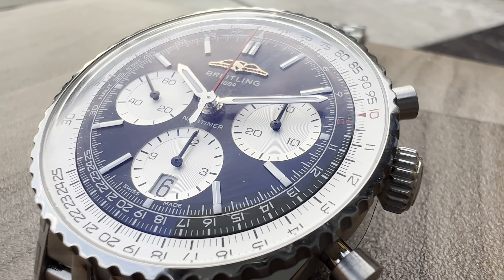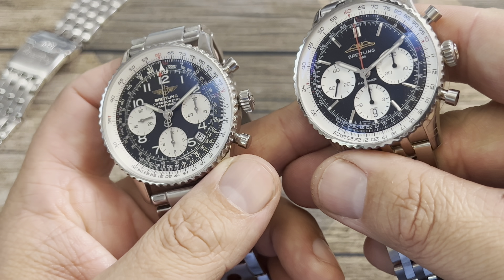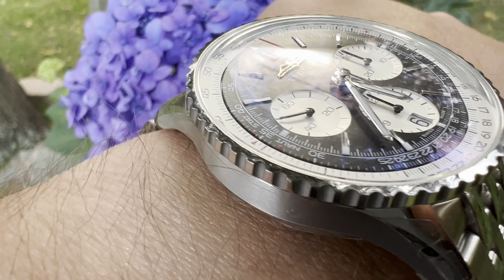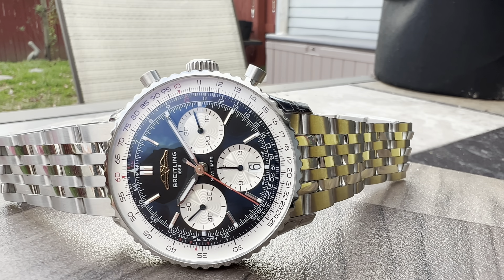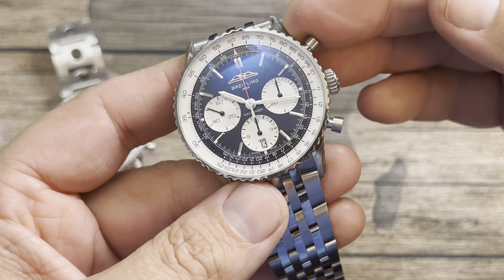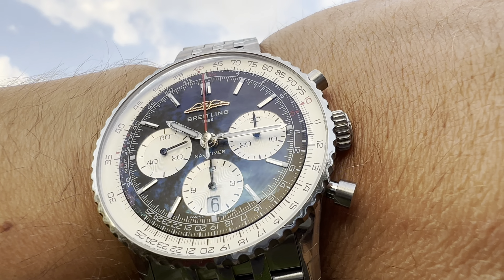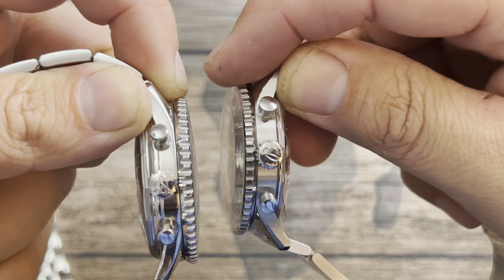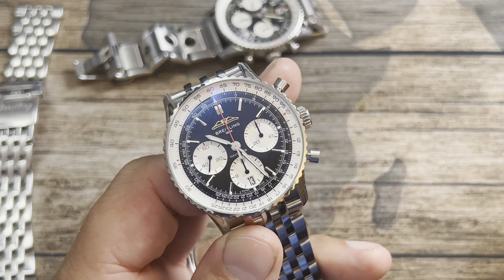Breitling Navitimer B01 Chronograph 41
Breitling Navitimer is one of the most iconic watches in the world with a wealth of history. Is the 2023 Navitimer, with its new design and cleaner look the best Navitimer yet?

New Sales Every 72 Hours at Jomashop.com New Sales Every 72 Hours

Pre-Owned Watches at Jomashop.com Pre-Owned Watches

Trade-in Your Watch! Trade-in Your Watch/ JomaShop

Casio at Jomashop.com AvgJoeWatchReviews/Casio/ Jomashop

Hodinkee $150 off all pre-owned watches! / AvgJoeWatchReviews / Hodinkee -$150off

Hodinkee Classic Dive Watches / Hodinkee-Dive Watches

Hodinkee Latest Arrivals Latest Arrivals